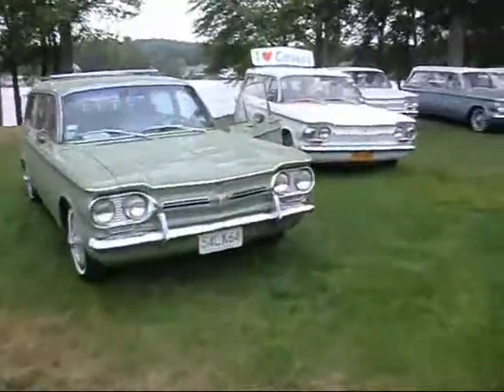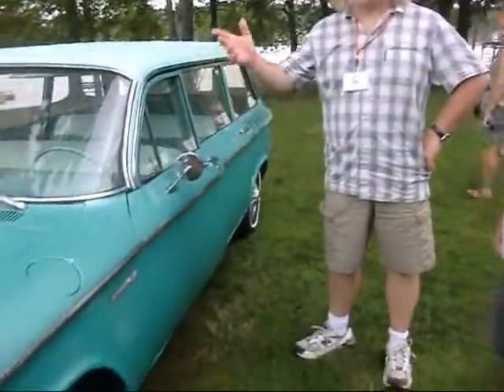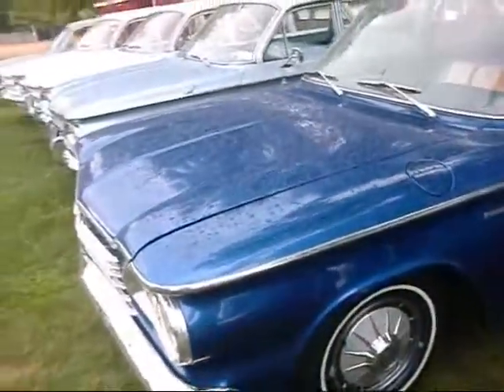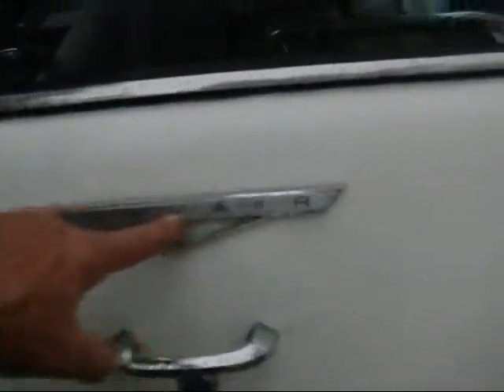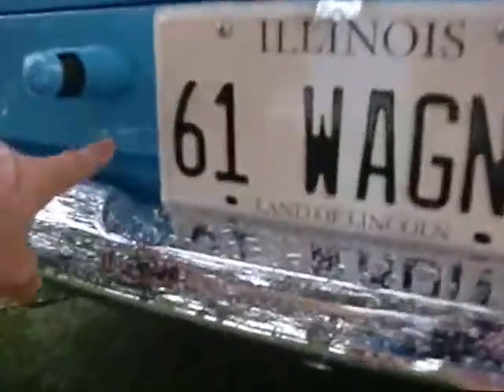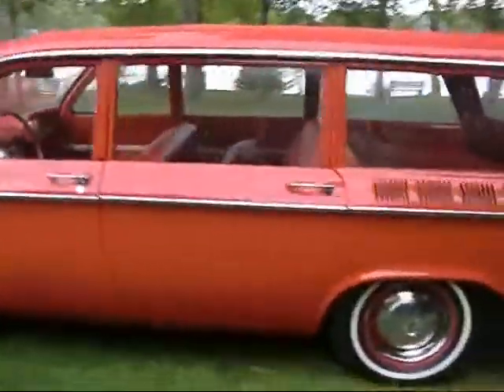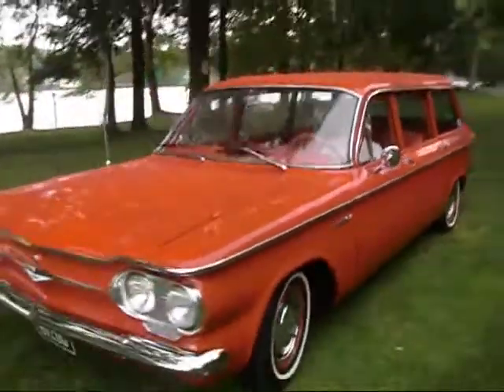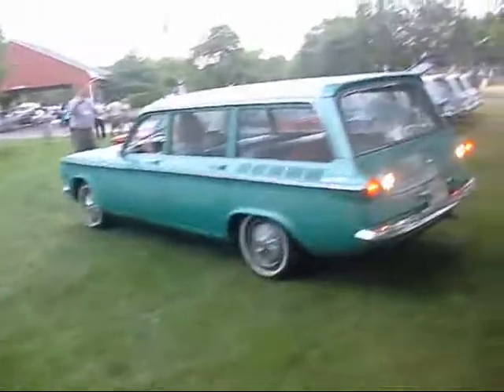7 28 12 Sturbridge Wagons Rained On...